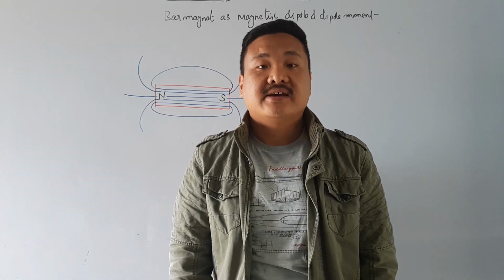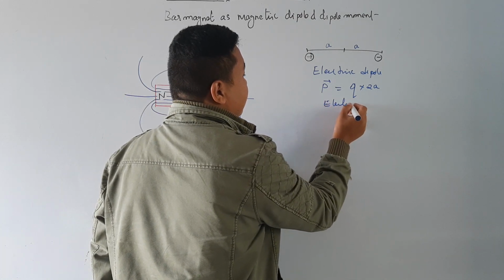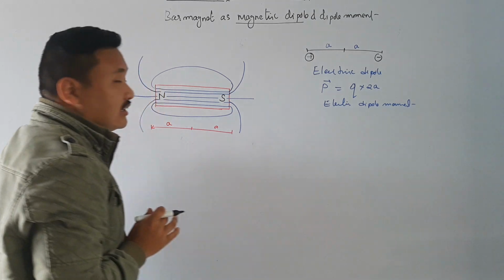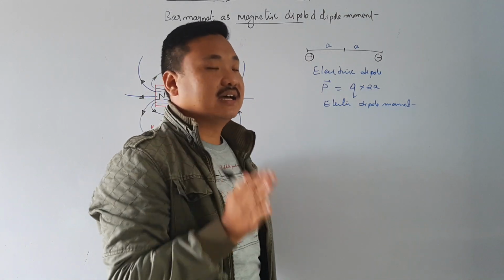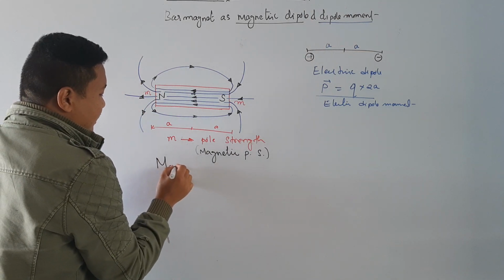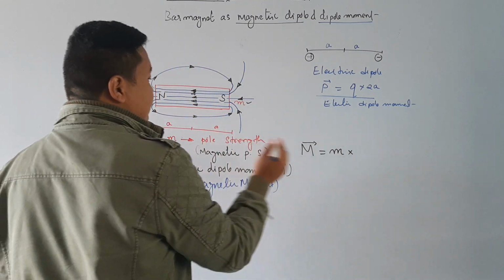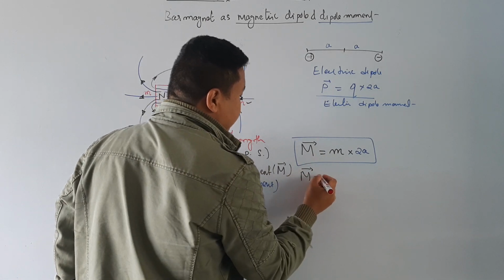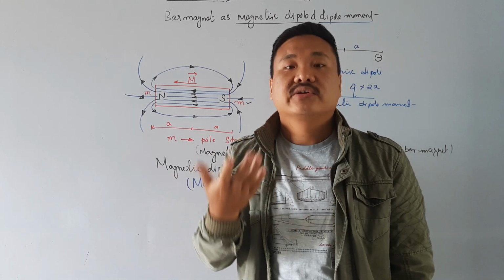MAGNETIC DIPOLE || BAR MAGNETIC AS MAGNETIC DIPOLE || MAGNETIC DIPOLE MOMENT OF DIPOLE ||CH:5 (L:1)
Important for CBSE JEE MAINS NEET NERIST etc || Lesson content
1. Introduction of Magnetism and matter
2. Concept of magnetic dipole
3. Formulation of magnetic dipole moment
4. Bar magnet as magnetic dipole
5. Magnetic dipole moment (magnetic moment) of magnetic dipole
6. Direction of magnetic moment